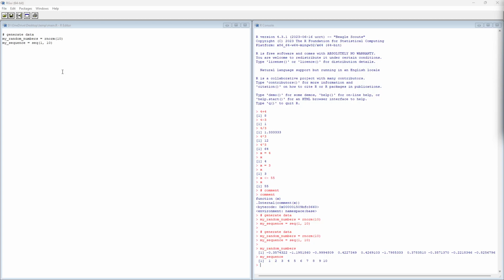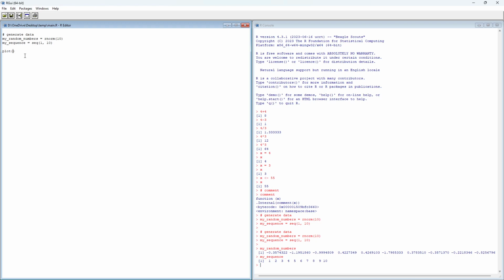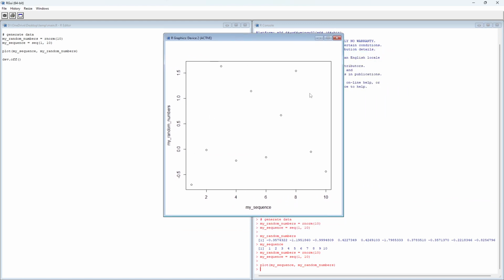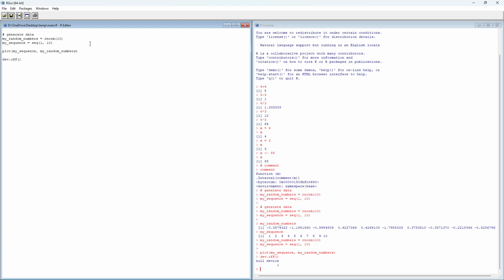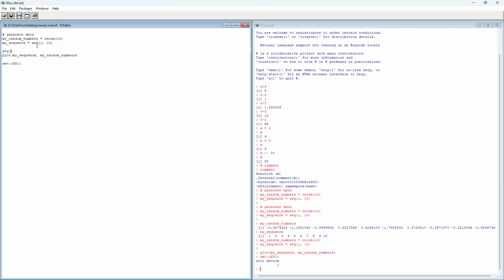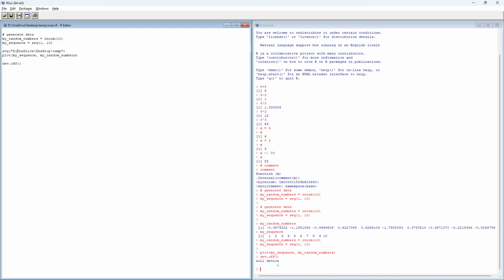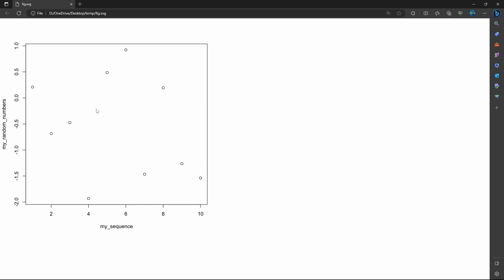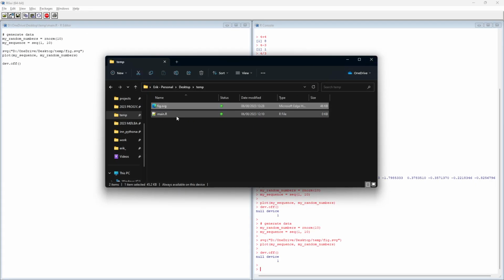8 programming in base R make and save a plot